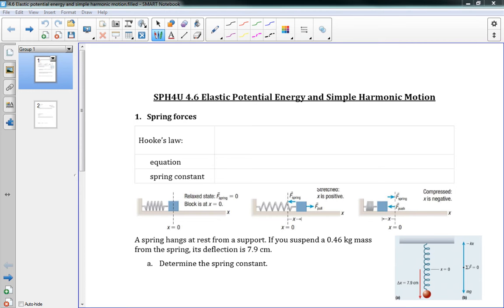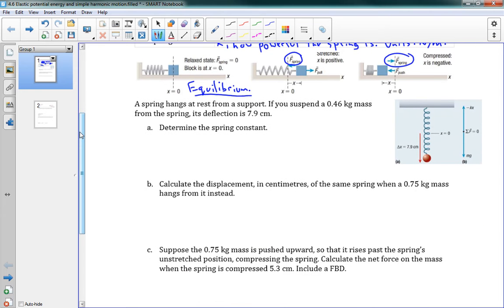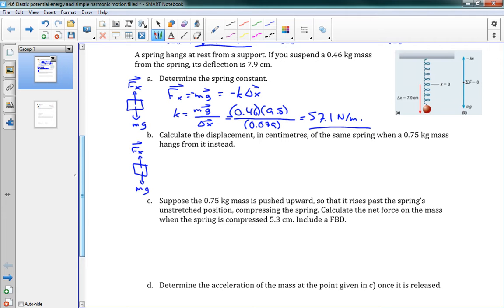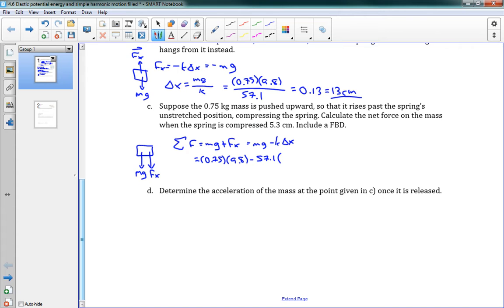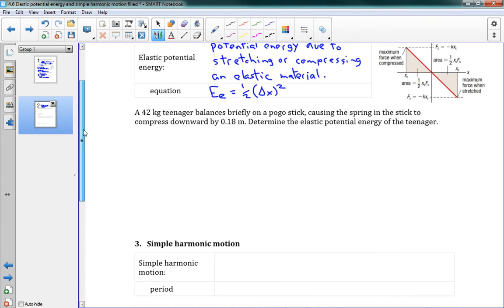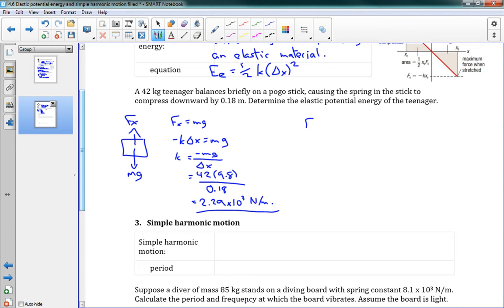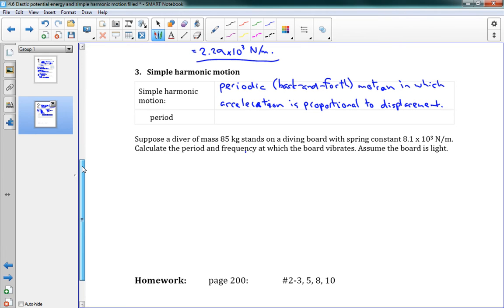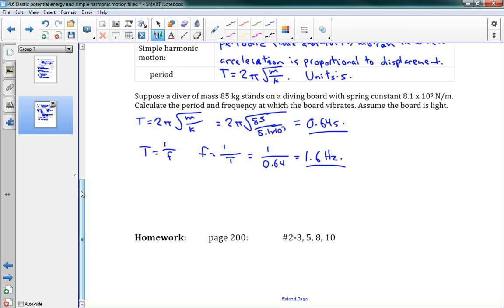SPH4U 4.6 Elastic potential energy and simple harmonic motion